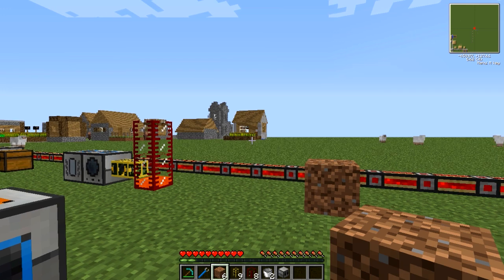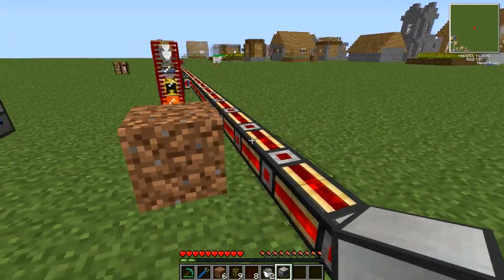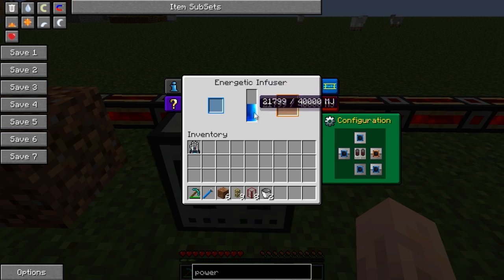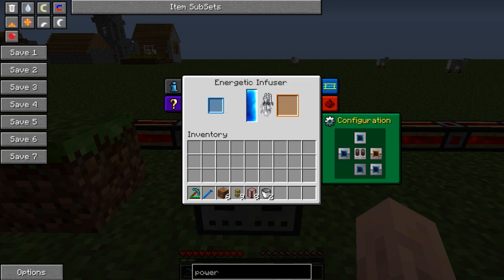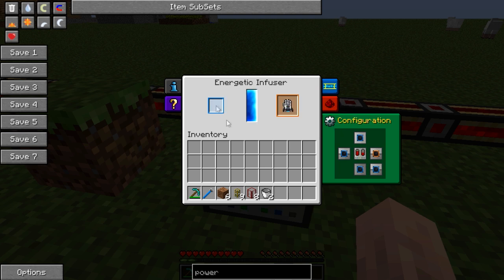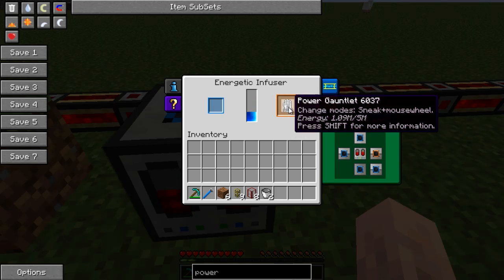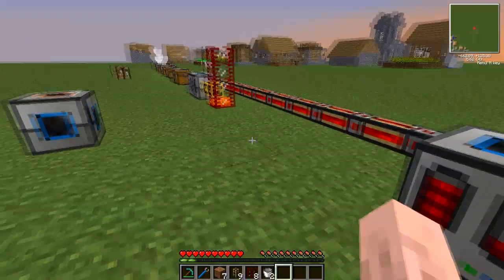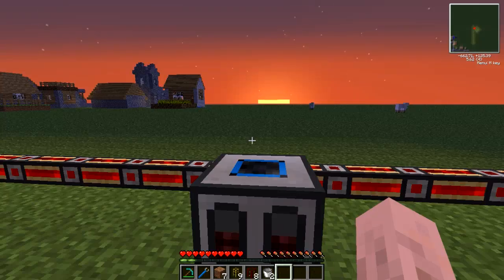(NEW) TEKKIT Tutorial: The energetic infuser, charge your power suits with MJ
Not so much a tutorial this time, as there isnt much to show you. But this is the energetic infuser and it is thermal expansions answer to charging modular power suits with MJ. And you guys thought you couldnt live without UE and ic2 lol.